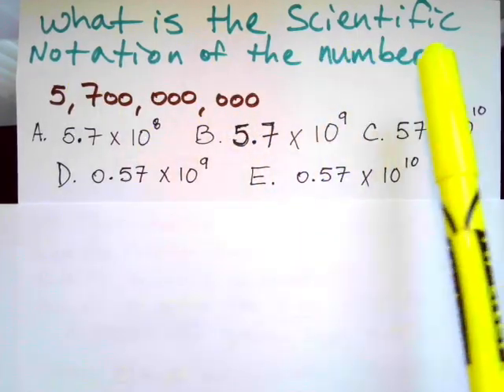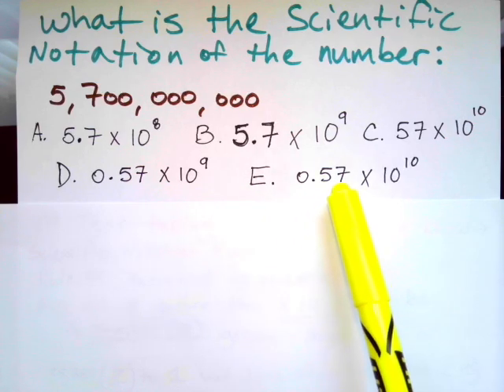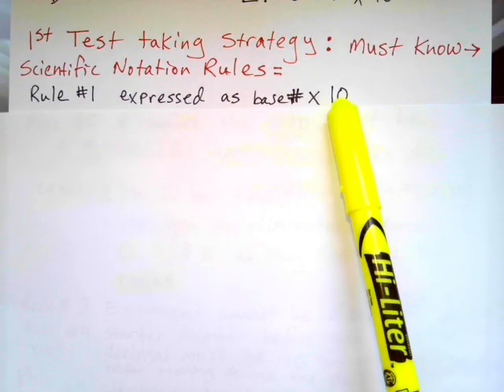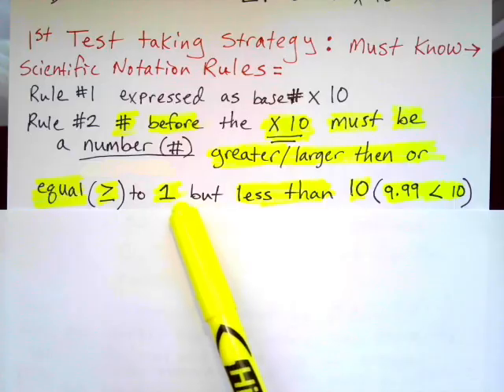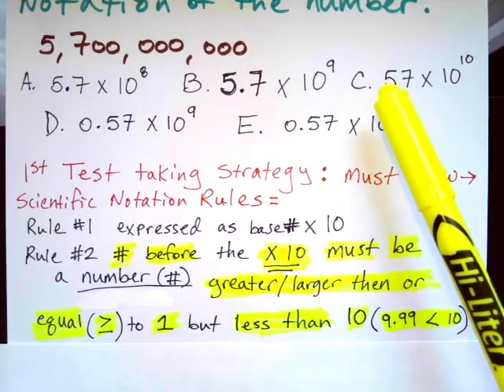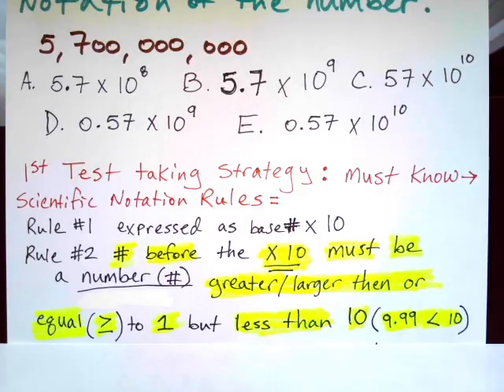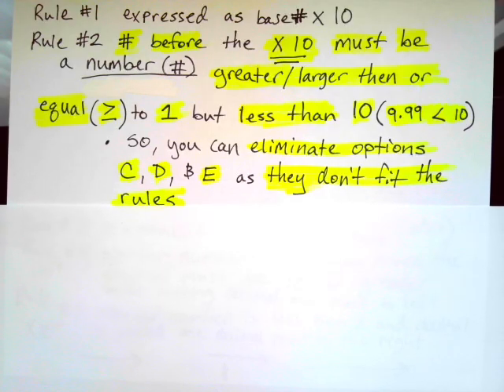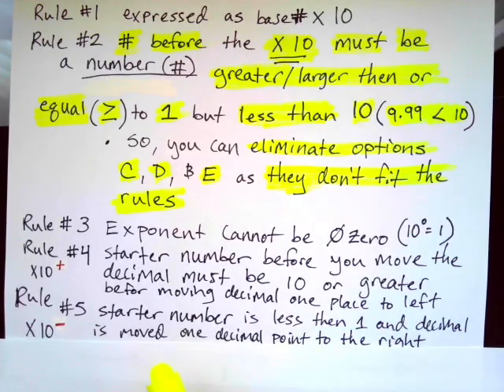Video #1 G.E.D. & HiSET TEST Question = "What is the Scientific Notation of the number" Part 1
1 G.E.D. & HiSET TEST Question = "What is the Scientific Notation of the number"
Video 1 of 2 Instructional Videos = Step By Step Instructions on how to solve Math G.E.D. Test Question = "What is the Scientific Notation of the number"